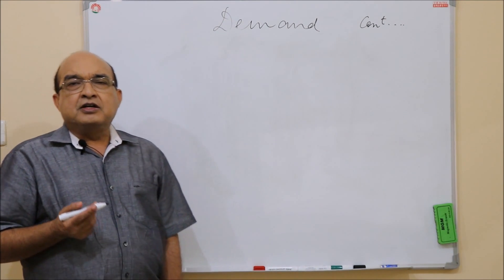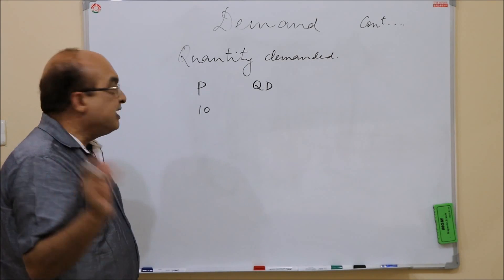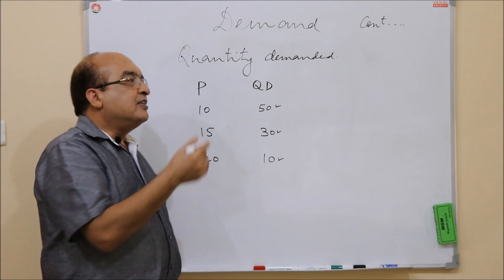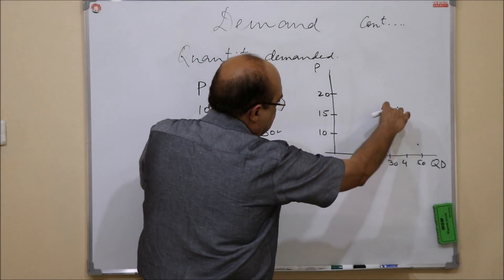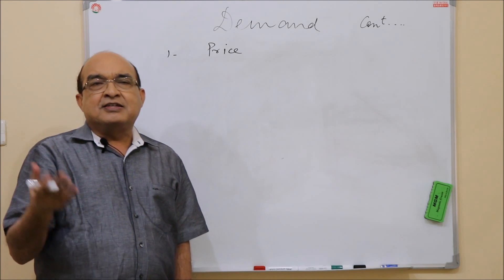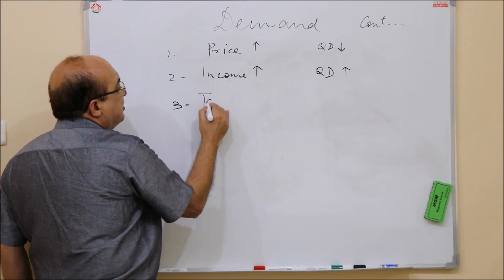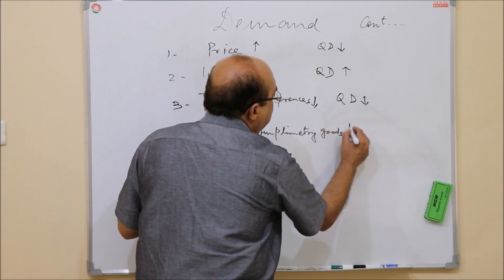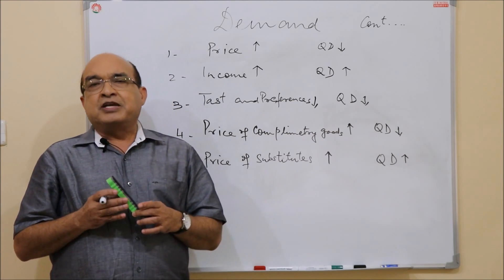The Determinants of Demand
This video describes the different determinants of demand like price, income, prices of related goods, tastes, expectations etc.
Some of the important determinants of demand are as follows,

1] Price of the Product
People use price as a parameter to make decisions if all other factors remain constant or equal. According to the law of demand, this implies an increase in demand follows a reduction in price and a decrease in demand follows an increase in the price of similar goods.

The demand curve and the demand schedule help determine the demand quantity at a price level. An elastic demand implies a robust change quantity accompanied by a change in price.  Similarly, an inelastic demand implies that volume does not change much even when there is a change in price.
Browse more Topics under Theory Of Demand
Law Of Demand And Elasticity Of Demand
Exceptions to the Law of Demand
Movement along the Demand Curve and Shift of the Demand Curve
Demand Forecasting
Methods of Demand Forecasting
2] Income of the Consumers
Rising incomes lead to a rise in the number of goods demanded by consumers. Similarly, a drop in income is accompanied by reduced consumption levels. This relationship between income and demand is not linear in nature. Marginal utility determines the proportion of change in the demand levels.

3] Prices of related goods or services
Complementary products – An increase in the price of one product will cause a decrease in the quantity demanded of a complementary product. Example: Rise in the price of bread will reduce the demand for butter. This arises because the products are complementary in nature.
Substitute Product – An increase in the price of one product will cause an increase in the demand for a substitute product. Example: Rise in price of tea will increase the demand for coffee and decrease the demand for tea.
4] Consumer Expectations
Expectations of a higher income or expecting an increase in prices of goods will lead to an increase the quantity demanded. Similarly, expectations of a reduced income or a lowering in prices of goods will decrease the quantity demanded.

5] Number of Buyers in the Market
The number of buyers has a major effect on the total or net demand. As the number increases, the demand rises. Furthermore, this is true irrespective of changes in the price of commodities.